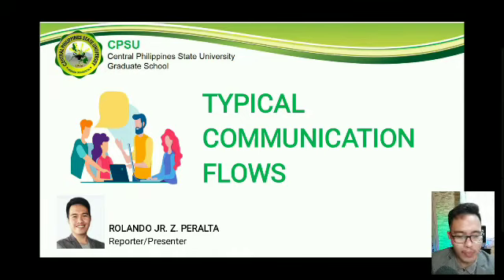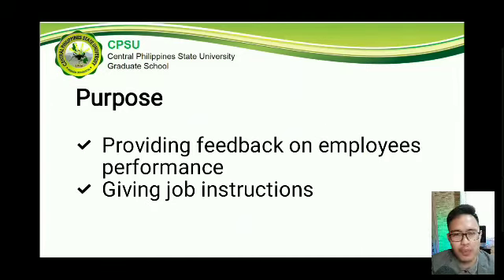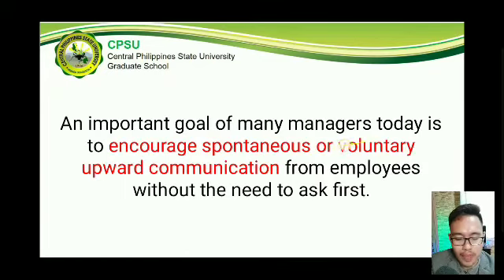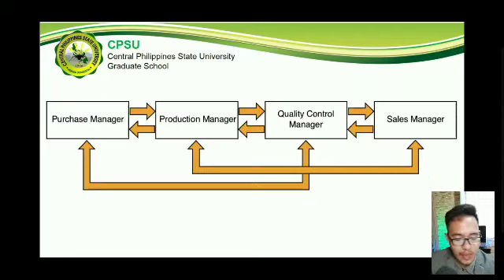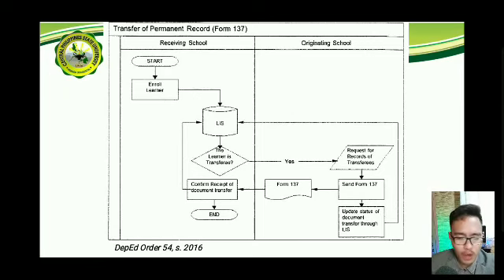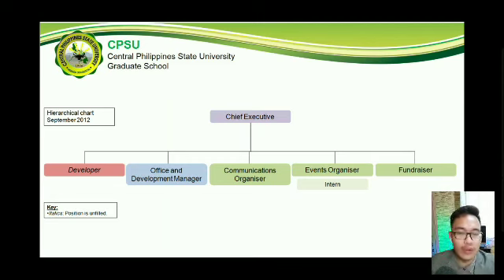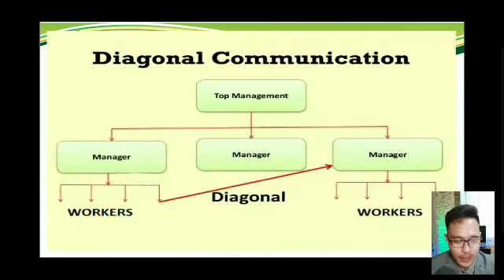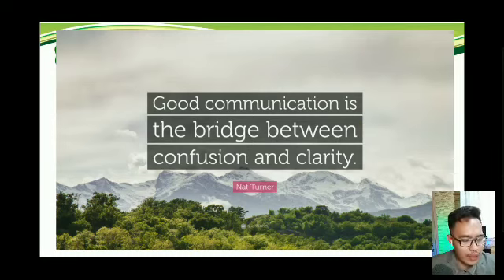Typical Communication Flow (Group 5) EDM 309 - RJZPeralta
Requirement for EDM 309